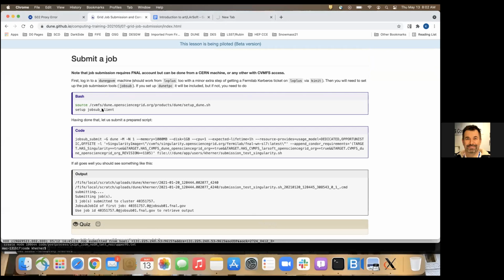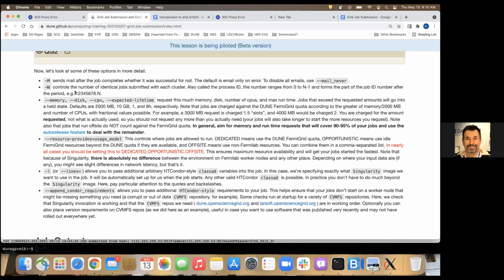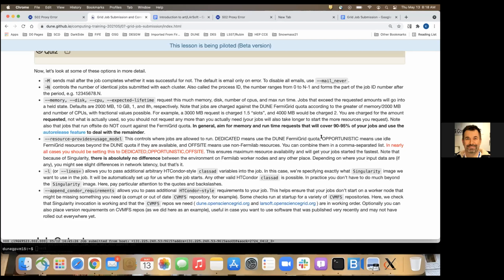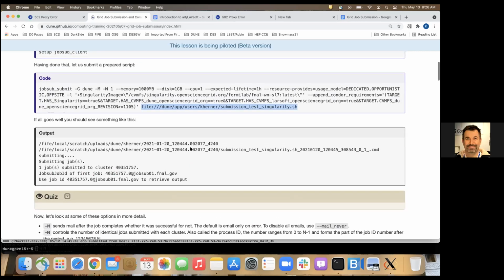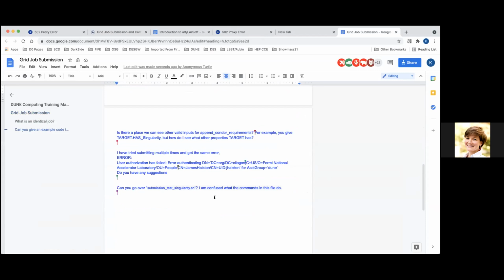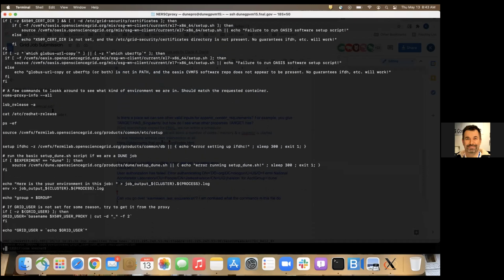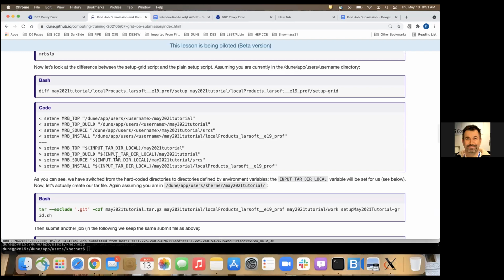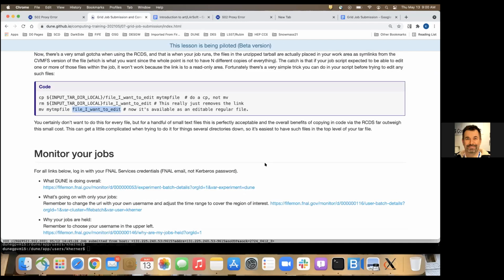DUNE Computing Tutorial May2021 Day2 Session07a Grid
DUNE Computing Tutorial May 2021 Day 2 Session 07 Grid Job Submission and Common Errors, by Dr. Kenneth Herner